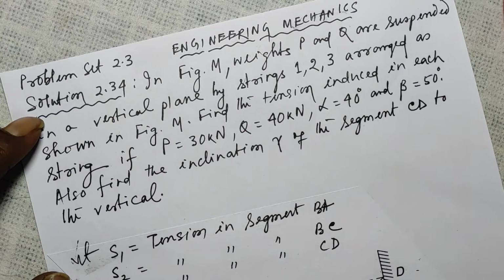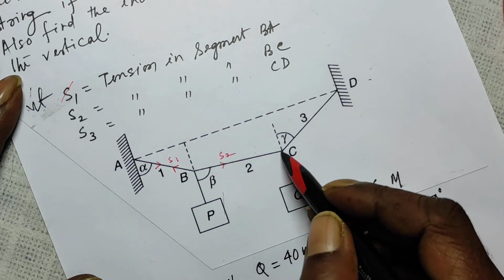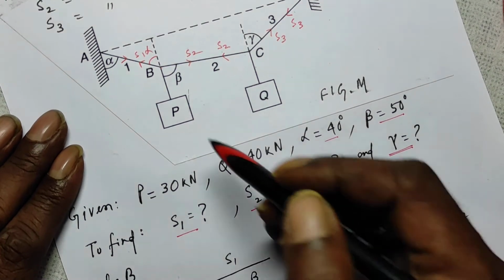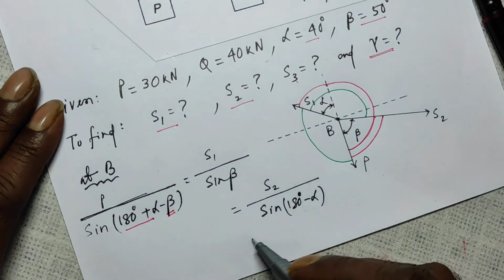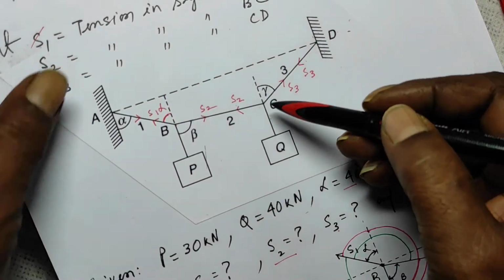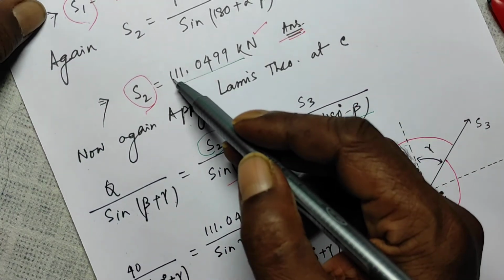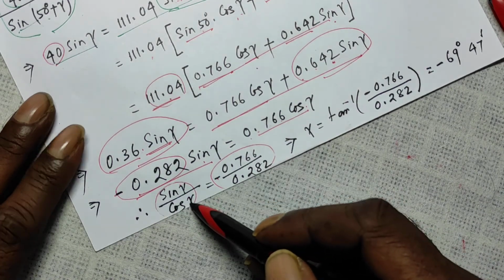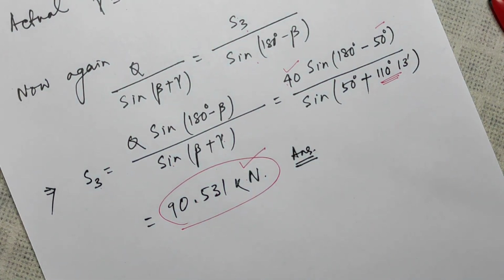Solution 2.34: Prof. S Timoshenko,Prof. DH Young,Director JV Rao, Prof. S Pati: Stanford University